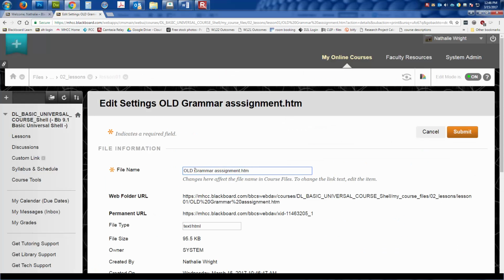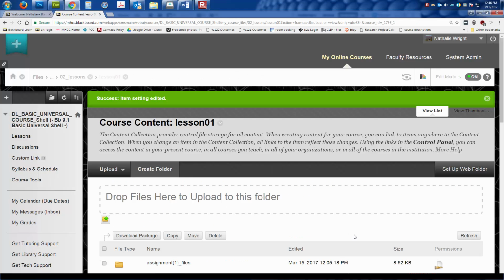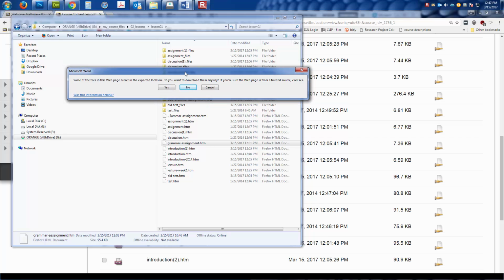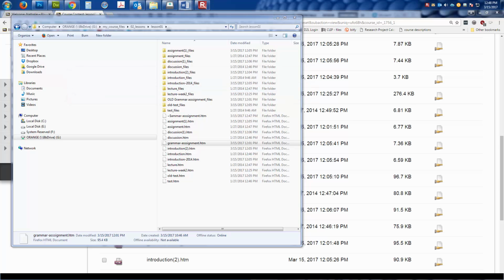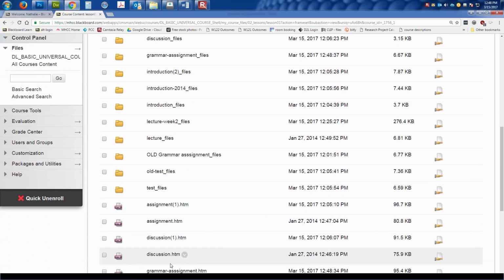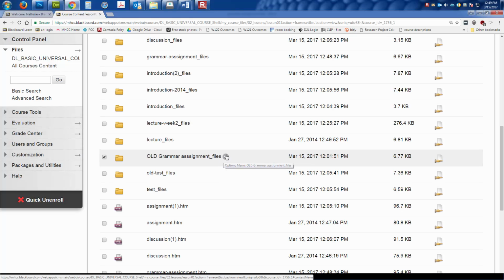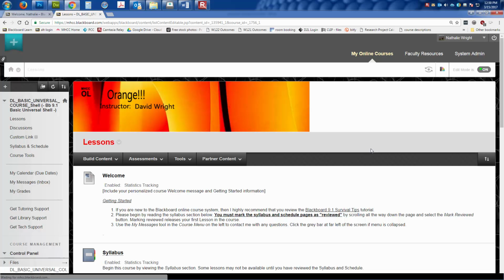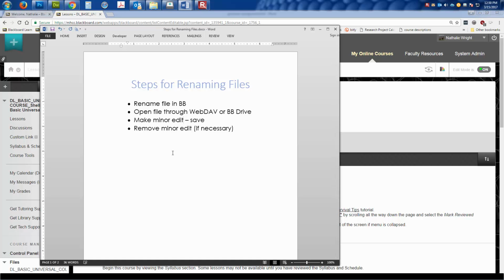Renaming MS Word HTML pages in BB